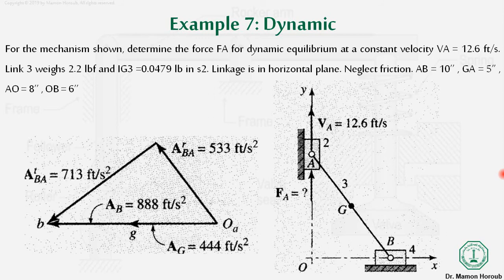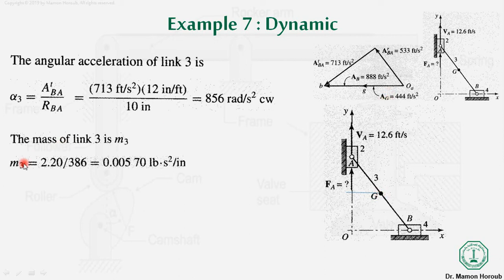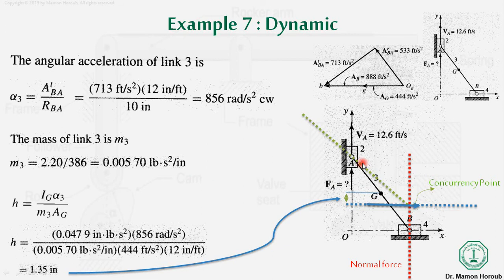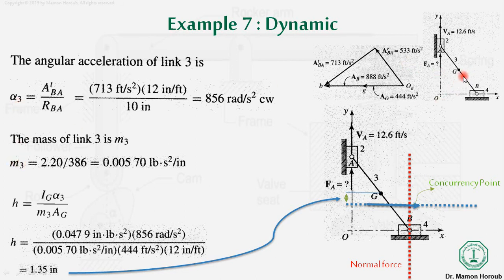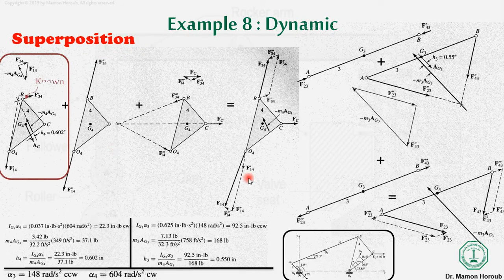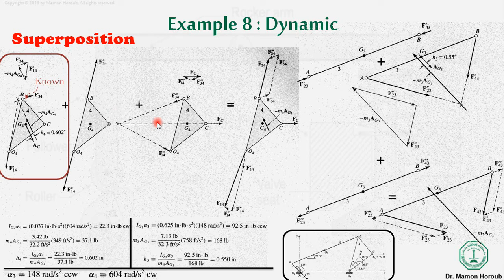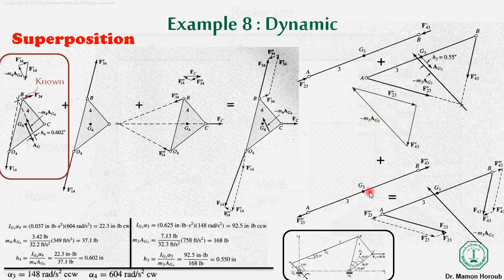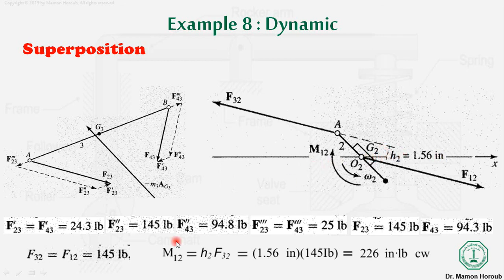Force Analysis: Lecture 5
Static & Dynamic Force Analysis Lecture 5
CH5 ME309